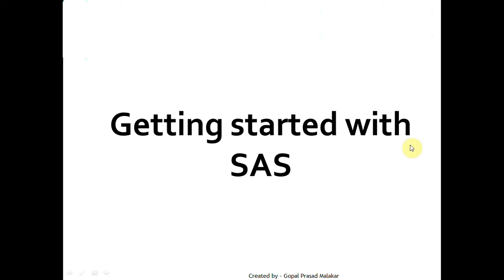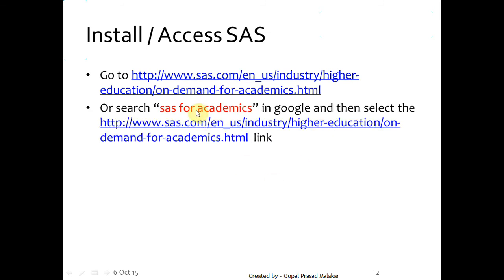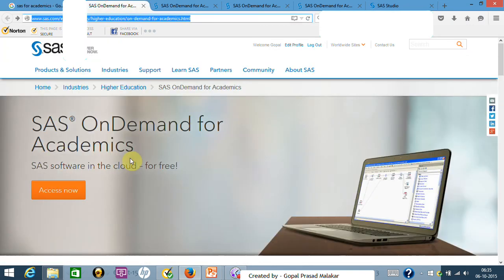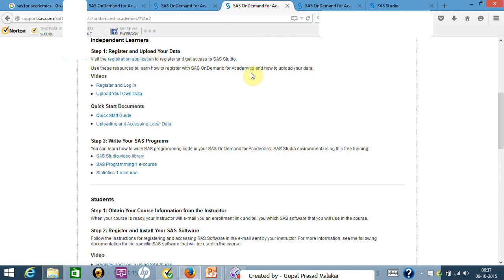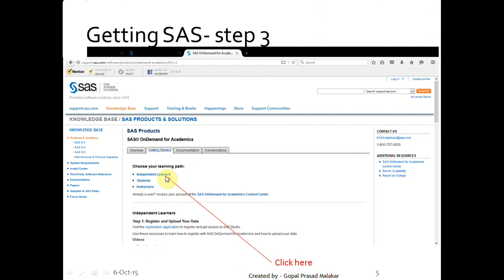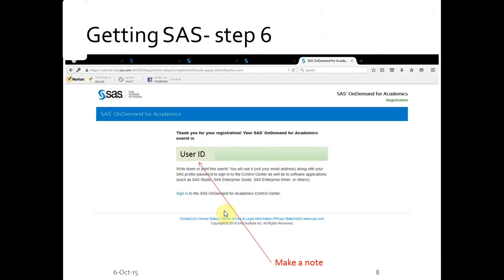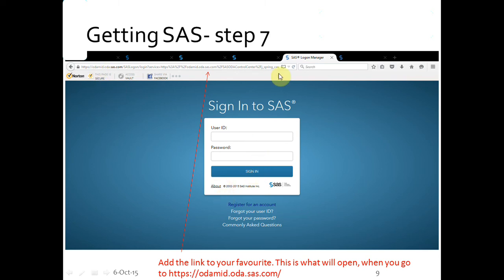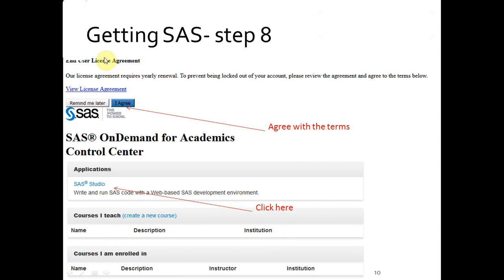SP01 Getting Free Access to SAS - How to get free access to SAS